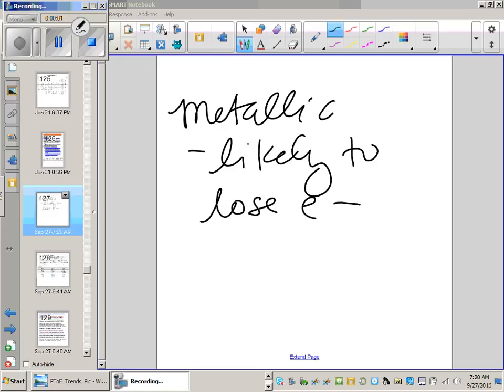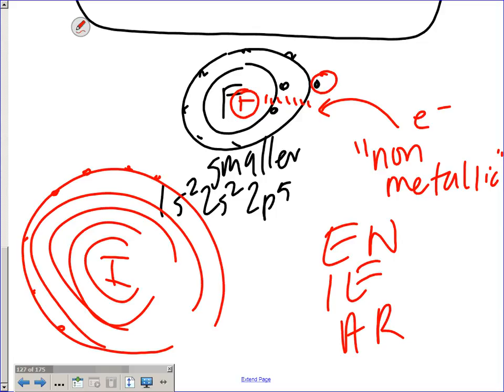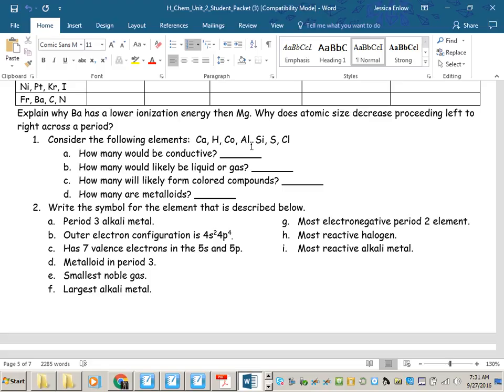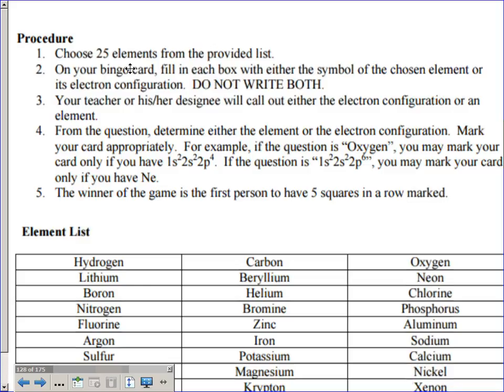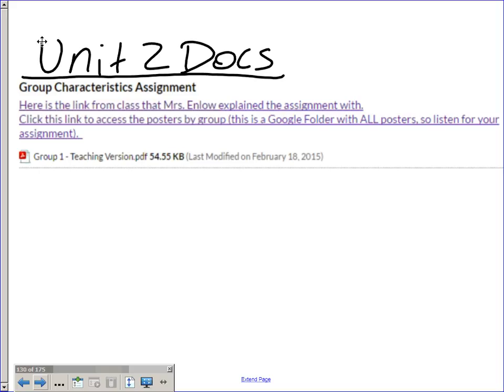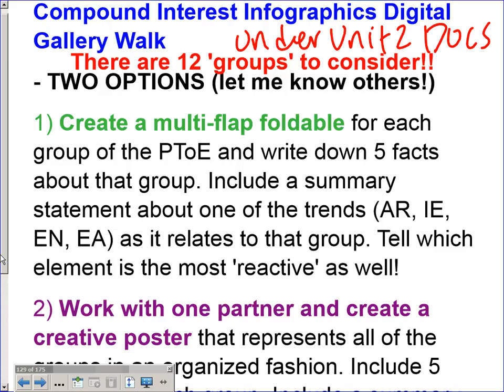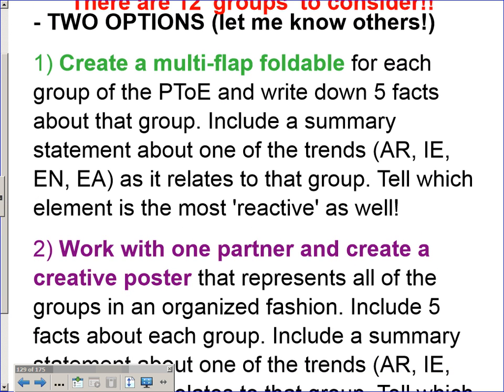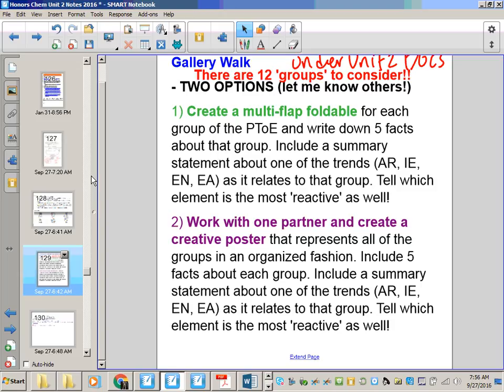9 27 16